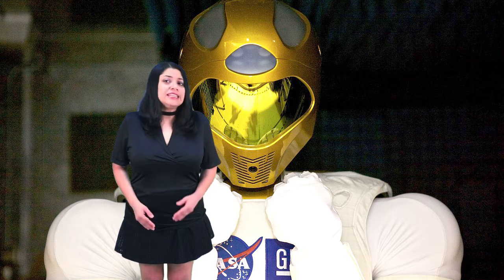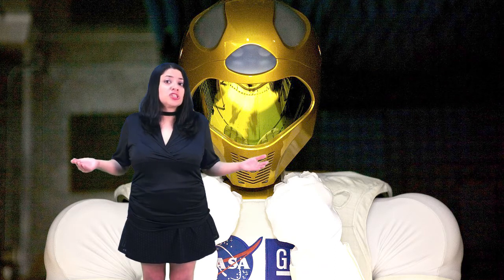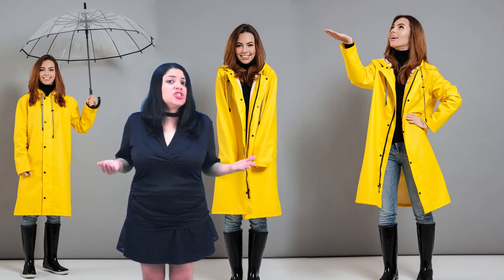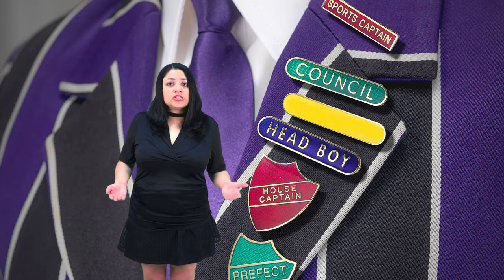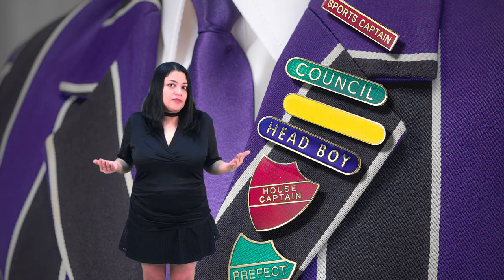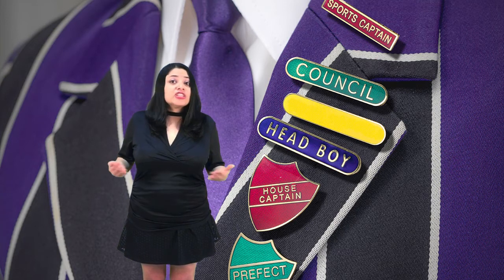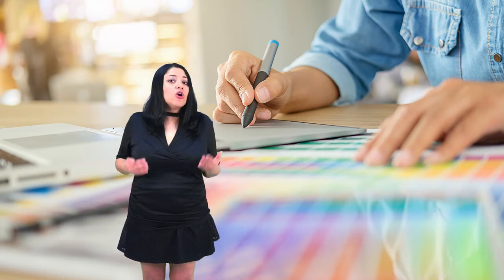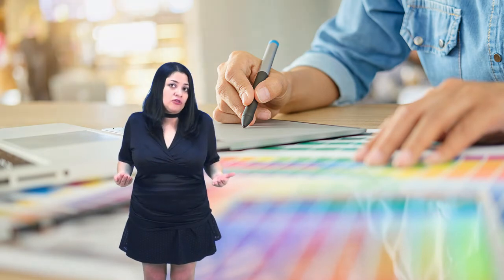Video 2.2. "Make Learning Meaningful for Students" - Key Ideas